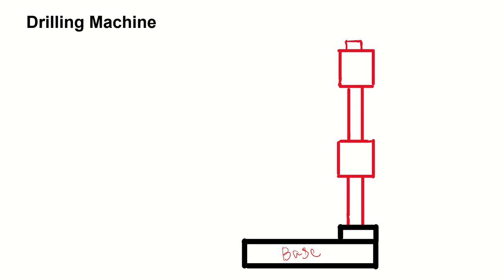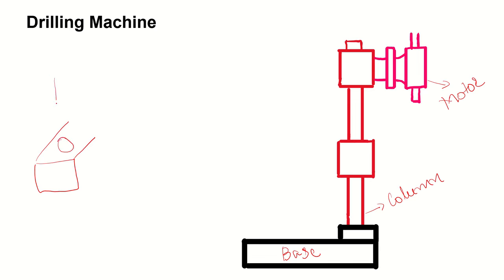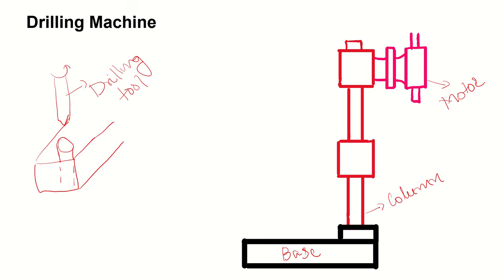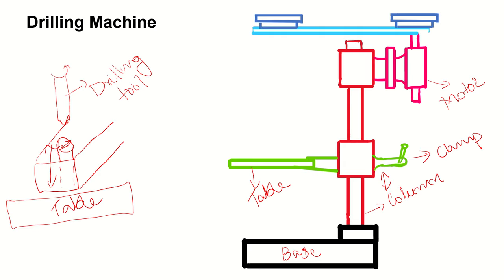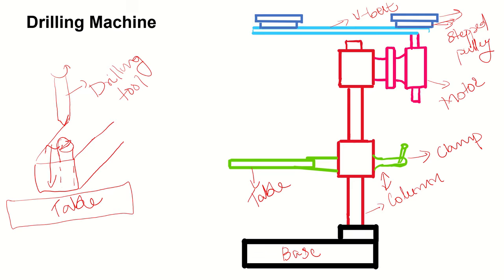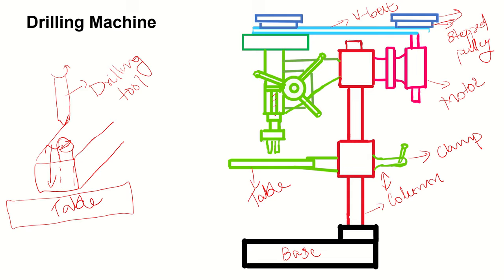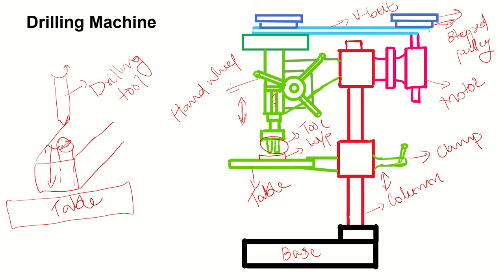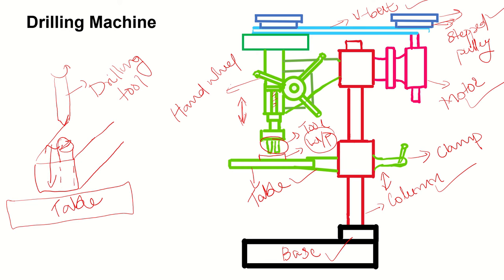Machine tools and metrology//MET 307//KTU//Drilling